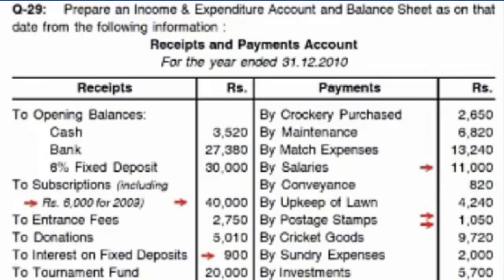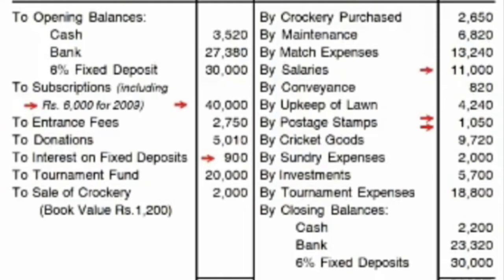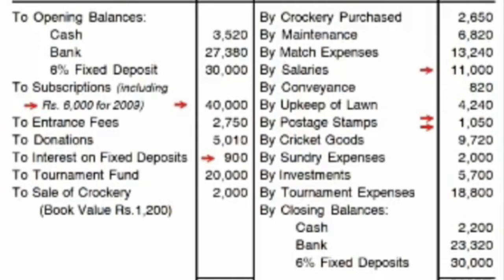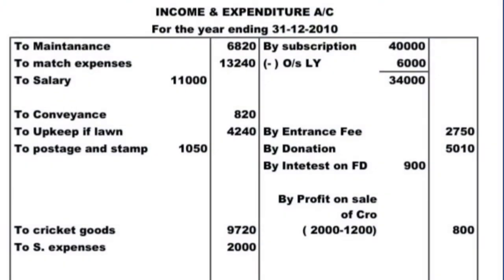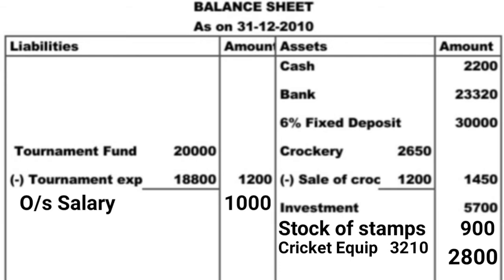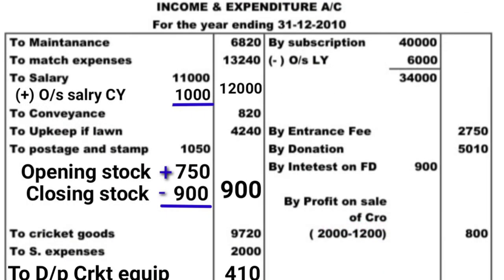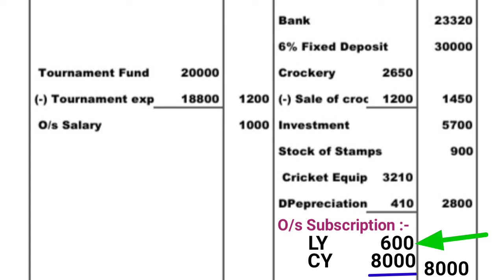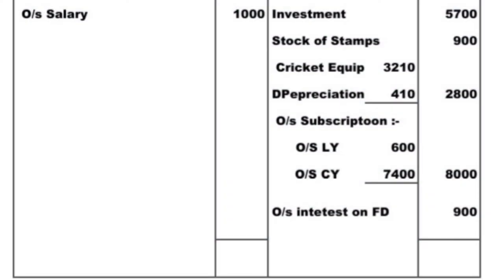#37 Not for Profit Organisation part (5) ll Solution